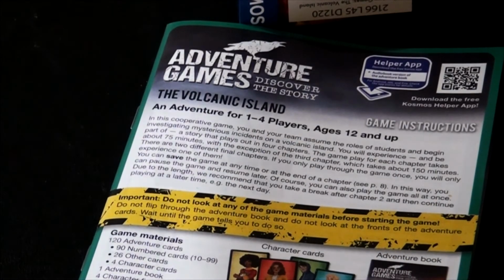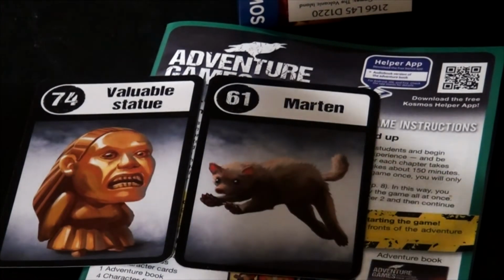Review: Adventure Games: Volcanic Island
This is a cooperative game for 1-4 players, aged 12+.  The game is divided into four acts, and collectively they take around 4 hours or so to play.

It is a fun collection of pictures, items, and colorful characters to interact with.  There are actually two completely separate end tracks that depend on your earlier choices.  So, this has a decent replay value.

It is a good fit with the armchair detective, murder mystery game crowd.

The props that come with it are of good quality and could be used as items in other role-playing games if you wanted to repurpose some of them.

All in all, this is a good way to spend an indoor afternoon this holiday season.